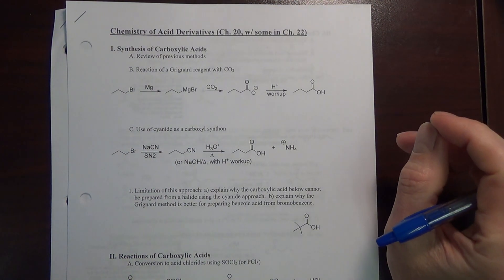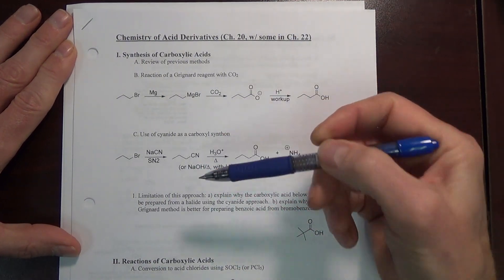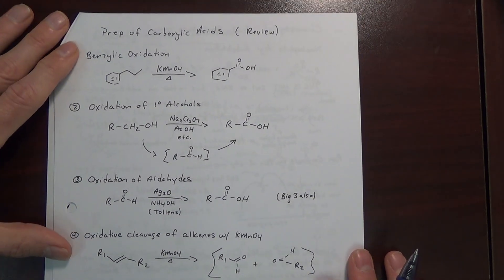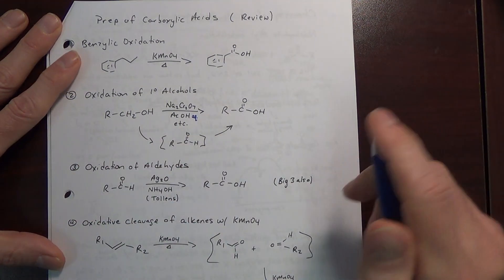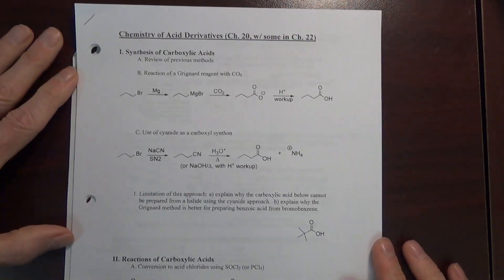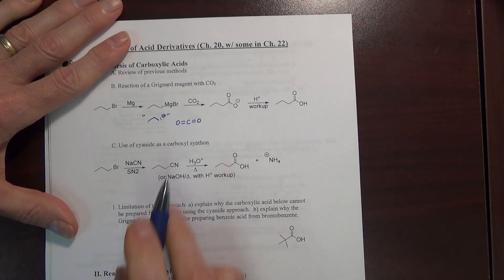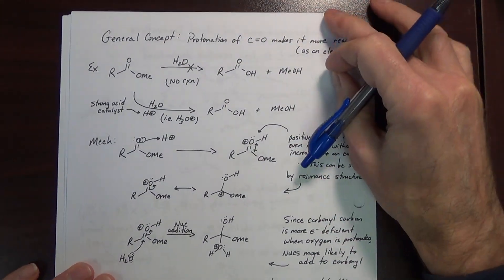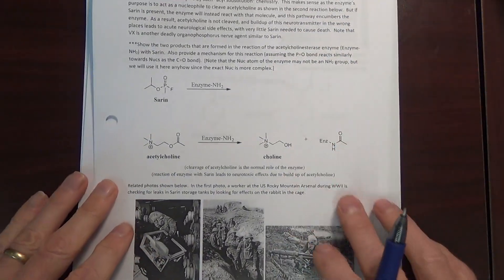Lecture 2_Synthesis of Carboxylic Acids